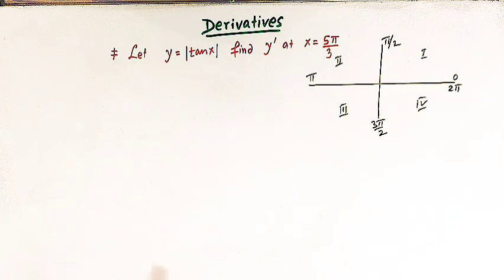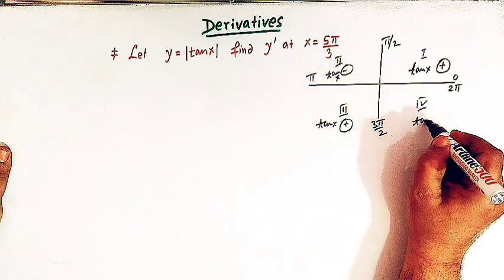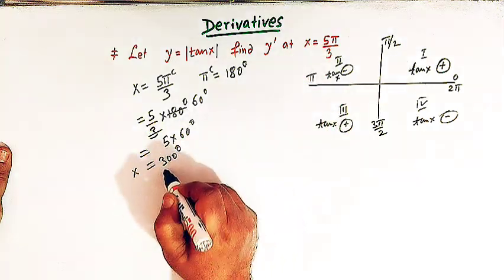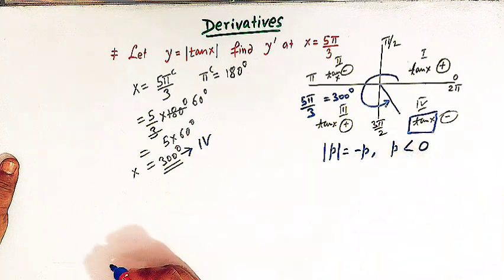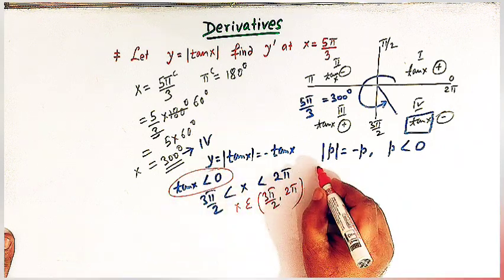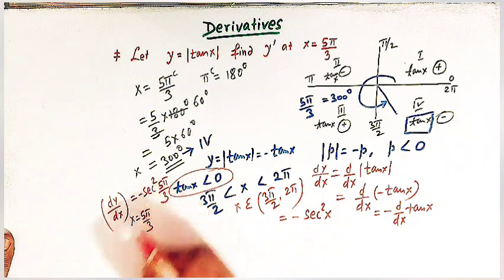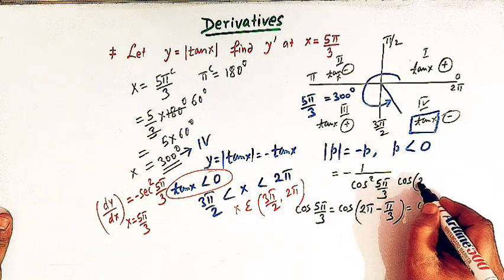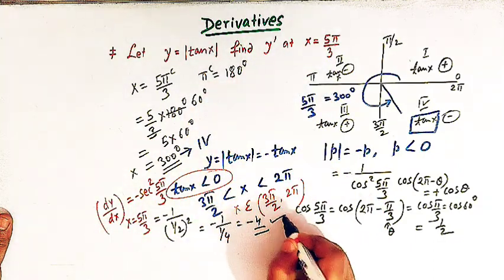Derivative of |tanx| at x=5π/3. Differentiation of modulus function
How to find the derivative of modulus function.
Differentiation of absolute value function.